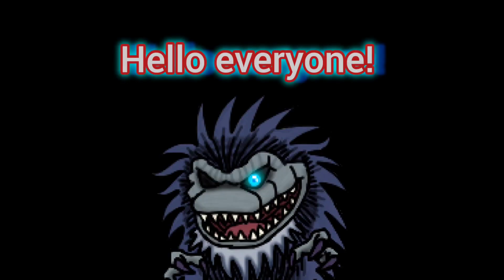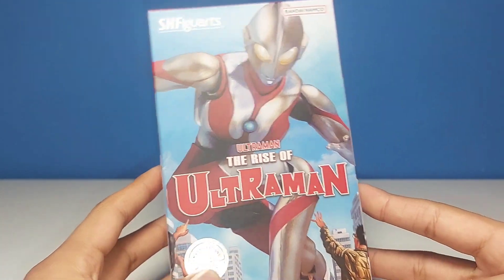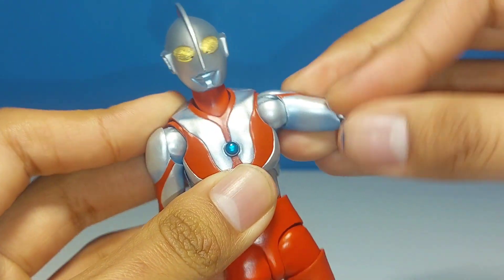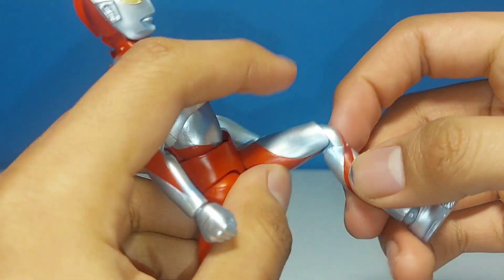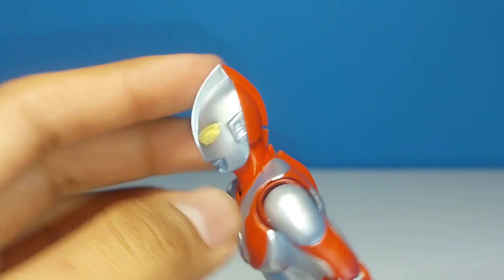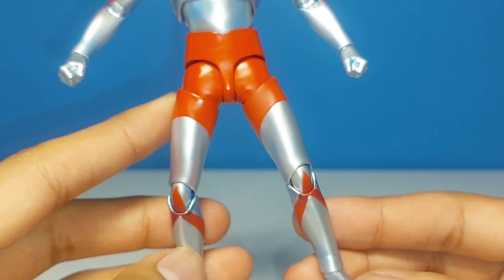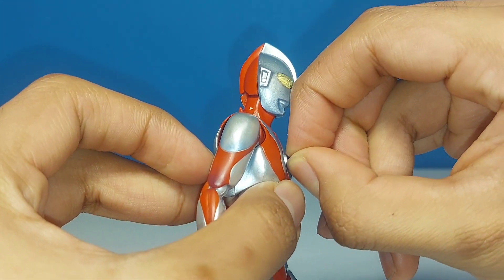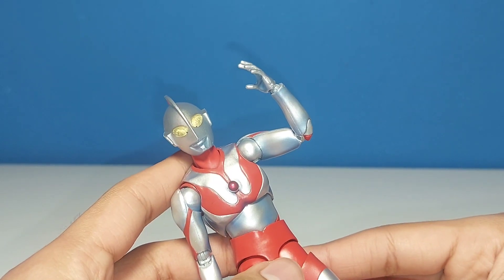Ultraman S.H. Figuarts figure review! [MARVEL'S THE RISE OF ULTRAMAN]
HELLO EVERYONE! I am Doodlemanz 86, and today I am going to review The Ultraman S.H. Figuarts The Rise of Ultraman Exclusive! This variant comes from a collaboration between Marvel Entertainment and Tsuburaya Productions, creating The Rise Of Ultraman Series!

 This figure is a repaint of the C-Type suit figure and utilizes shades of blue to represent the shadow and style of the comic. For 50 dollars, it's a great figure and exclusive!